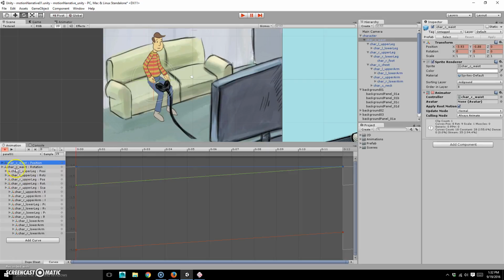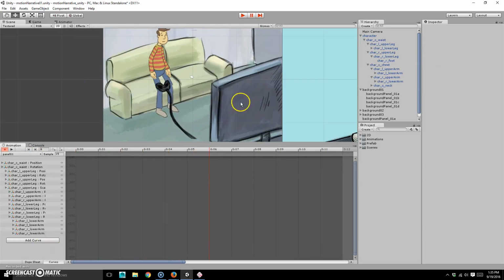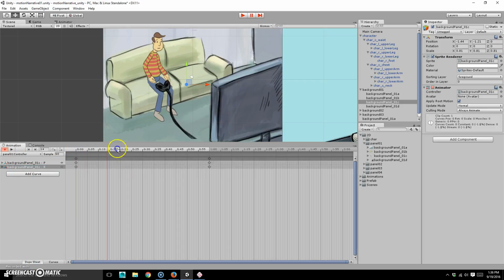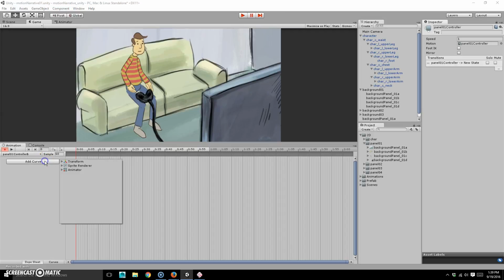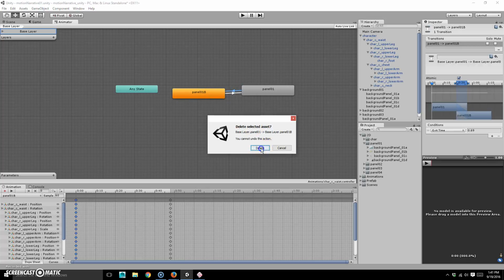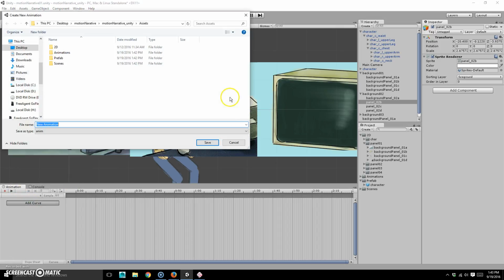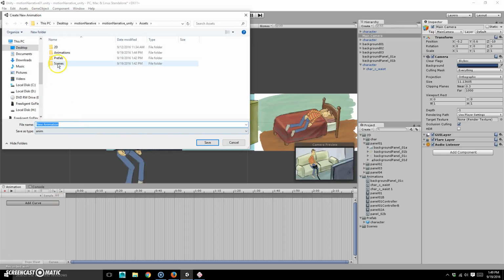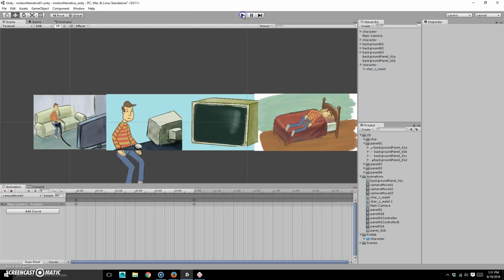Unity Animation Tutorial 02